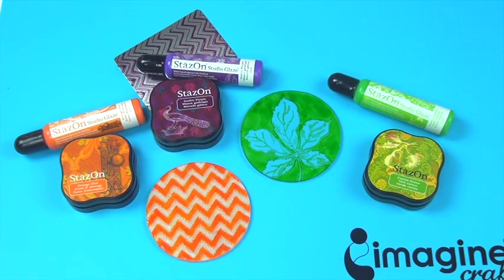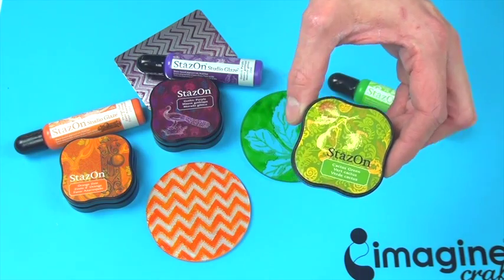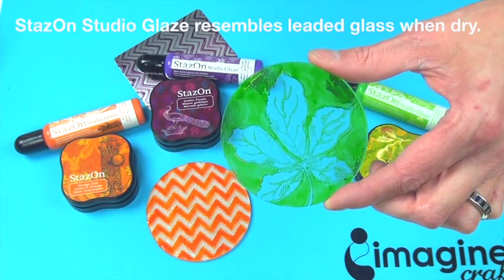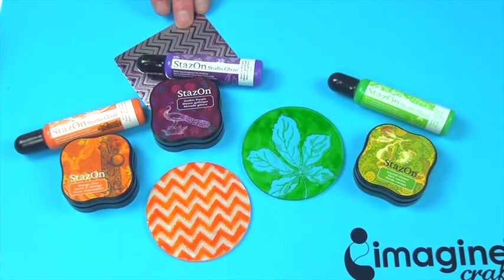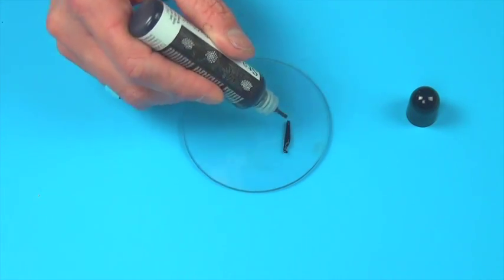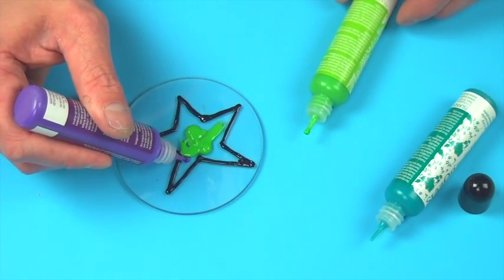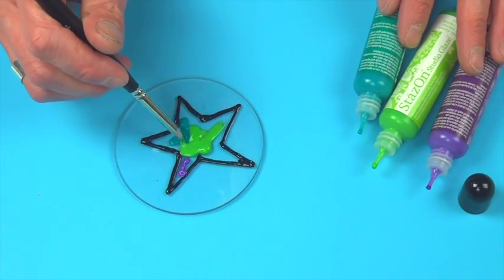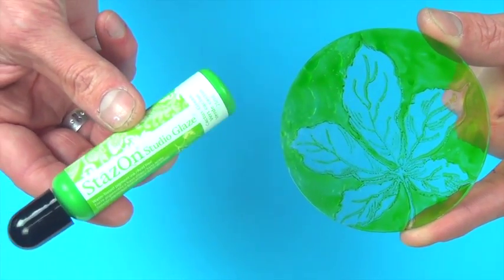Introducing StazOn Studio Glaze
IMAGINE Crafts would like to introduce you to StazOn Studio Glaze, a liquid ink that dries to create a stained glass appearance in StazOn ink colors.